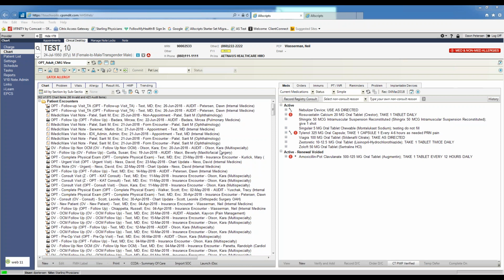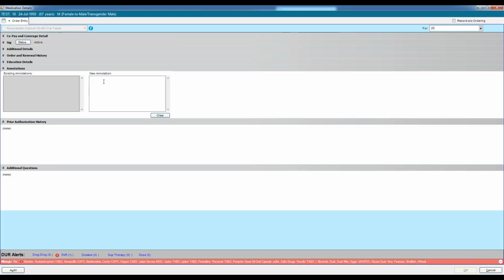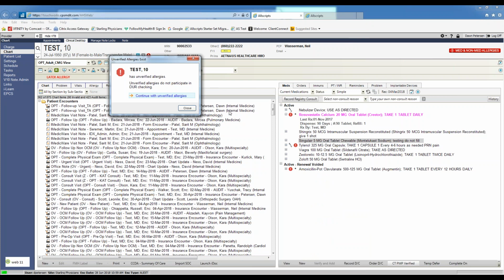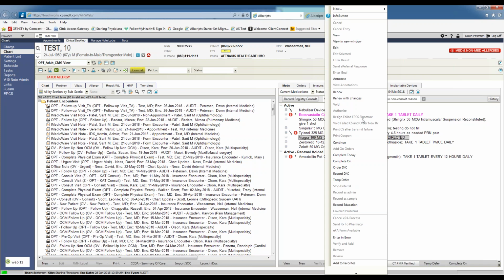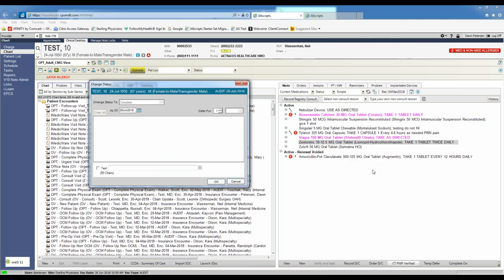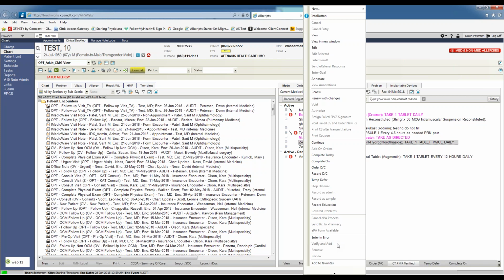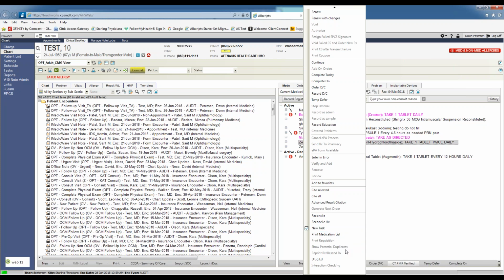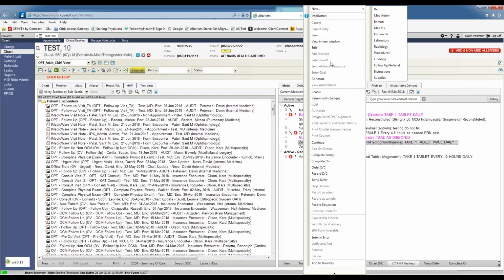july video 1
Right click actions for RX's